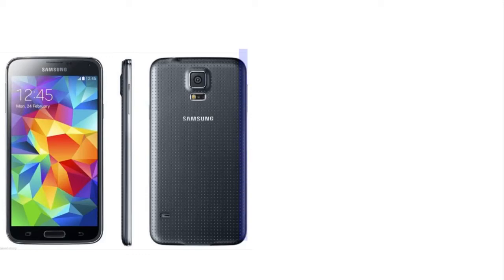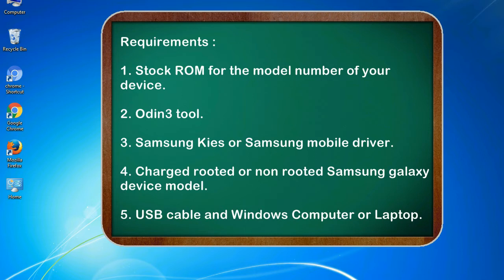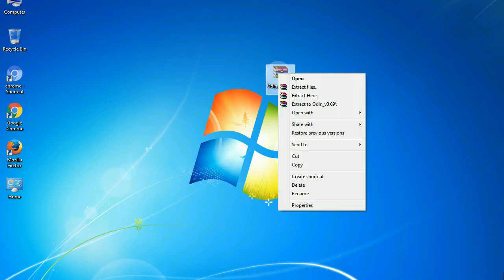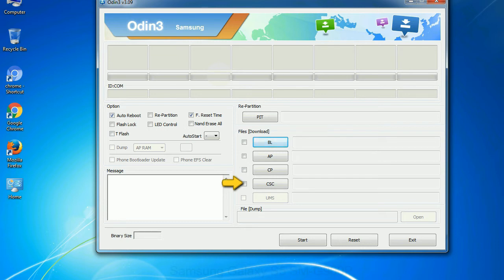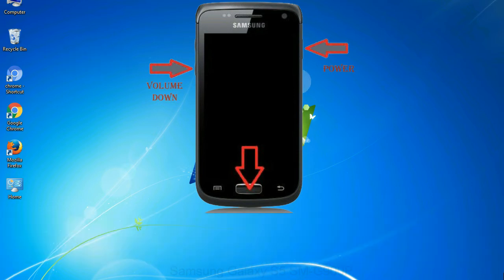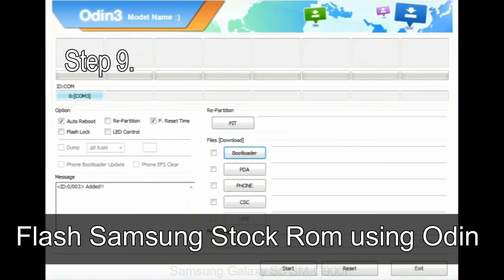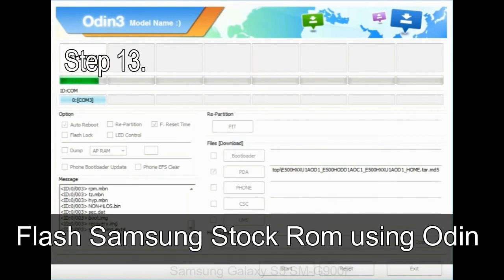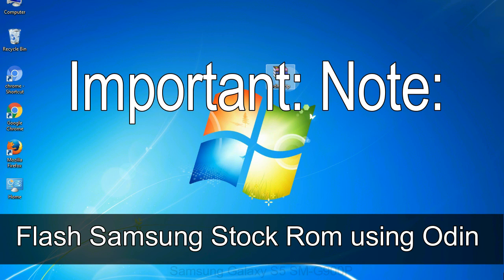How to Samsung Galaxy S5 SM G900P Firmware Update (Fix ROM)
I talk to you How to Samsung Galaxy S5 SM G900P firmware flash with Odin.

Here is a step by step guide on how to flash Samsung Galaxy S5 SM G900P ROM:

Step 2. Download Stock ROM compatible with your Samsung S5 SM G900P device or if you have already downloaded the firmware file then ignore downloading it again, and extract it on your PC.

Step 3. Power Off your Samsung S5 SM G900P phone.

Step 8. Once you have connected the Samsung Galaxy S5 SM G900P to the PC, Odin will automatically recognize the phone and see "Added"   message at the lower left panel. or connect your phone to the PC via USB cable.

Now, your Samsung Galaxy S5 SM G900P Firmware Update success.